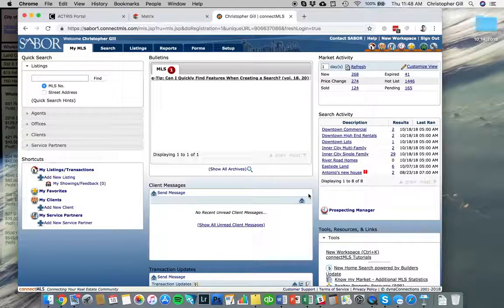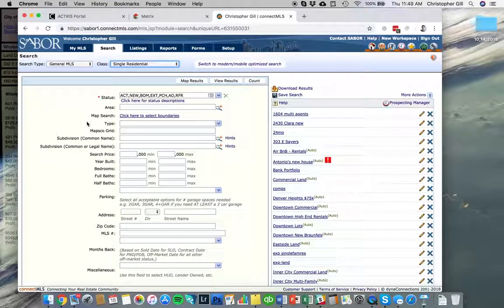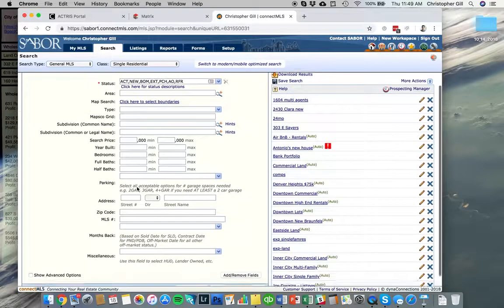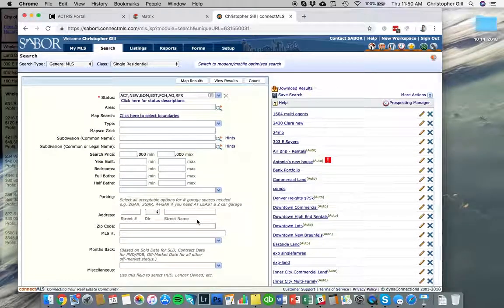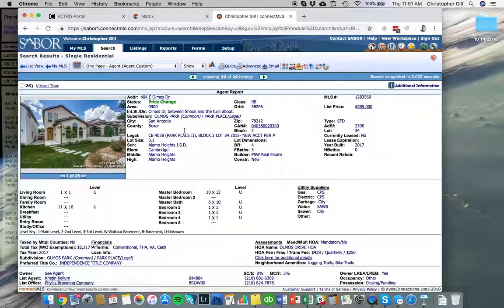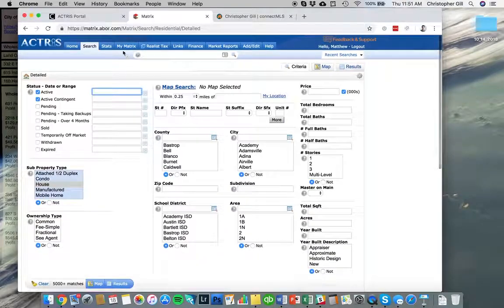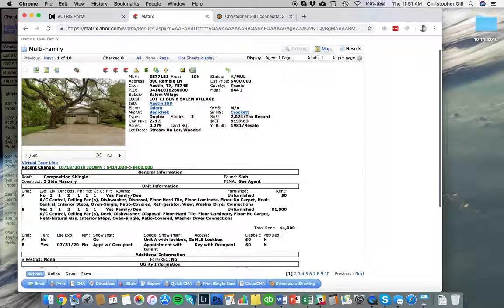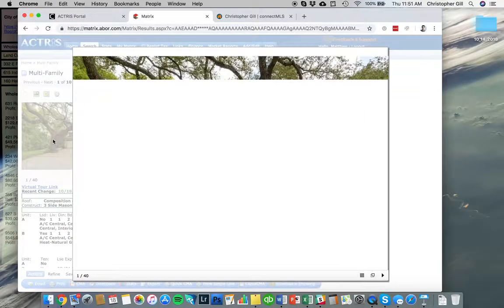The Investor MLS - Website Functionality Overview